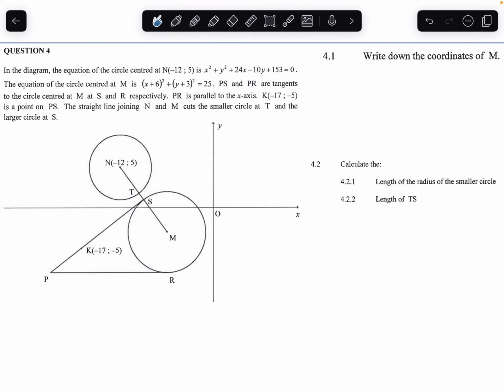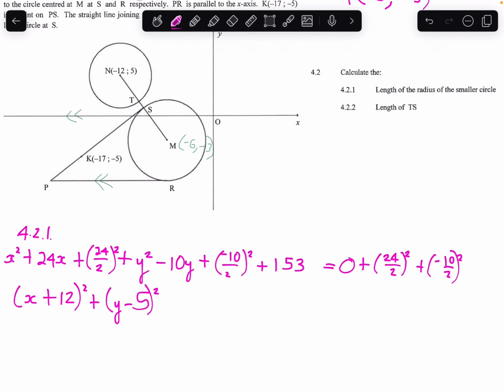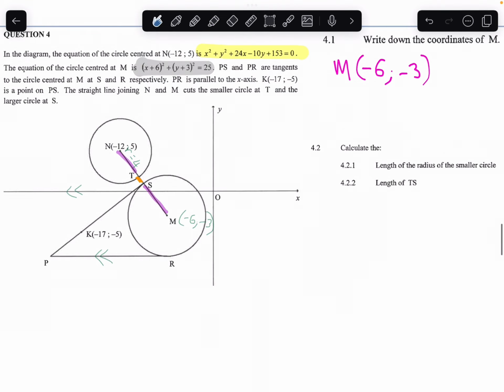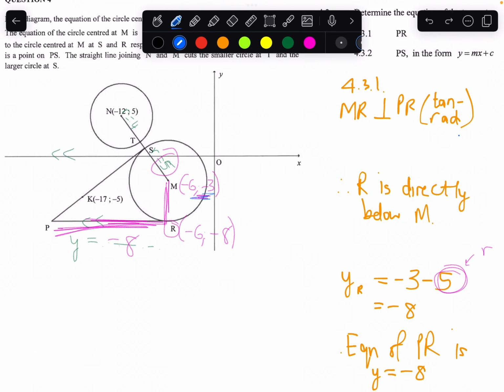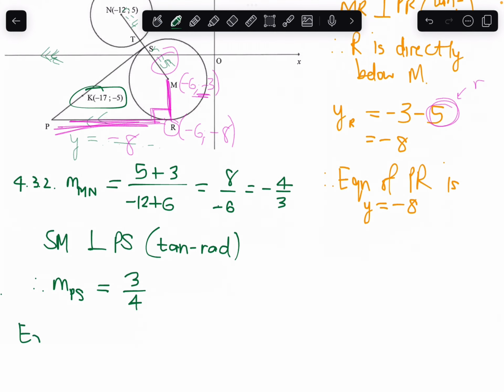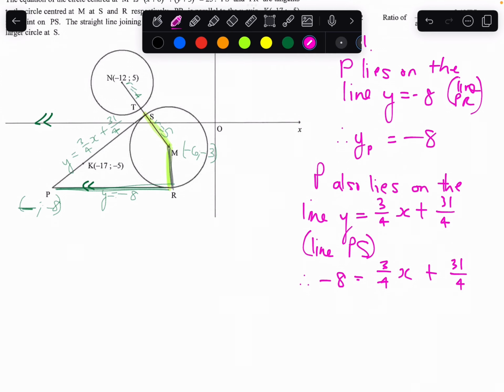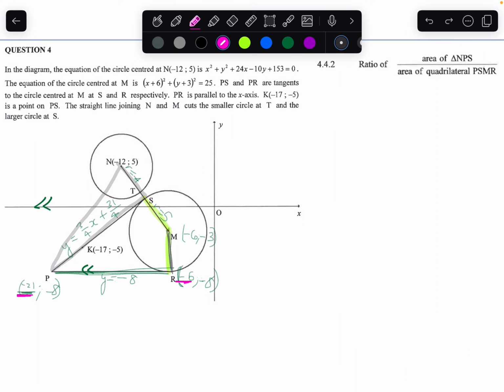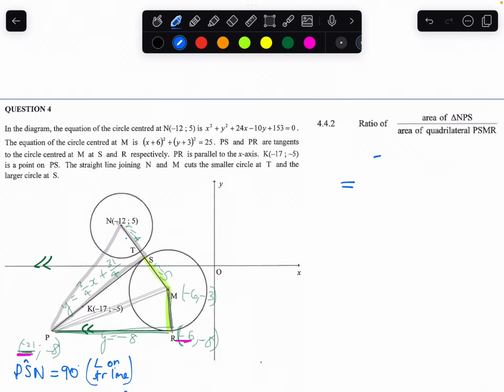DBE May 2023 Paper 2, Question 4 [Grade 12 Mathematics] | Analytical geometry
This analytical geometry focuses on circles -- determining the equation of a circle and using the information found in the equation of a circle to problem-solve.  There's also some good ol' analytical geometry -- straight lines, distance formula, parallel and perpendicular lines.